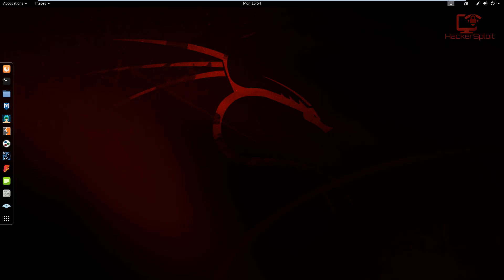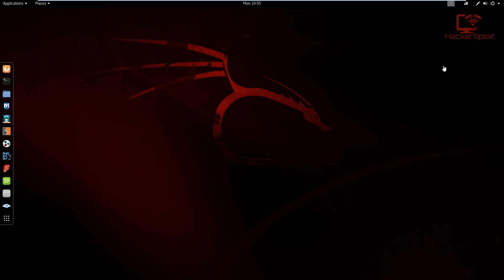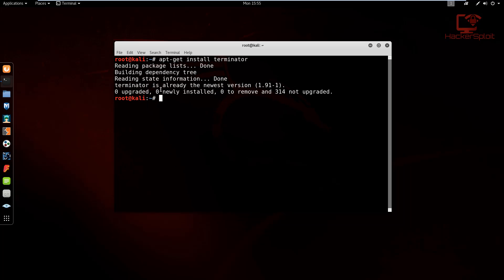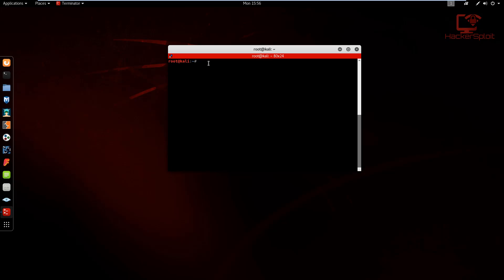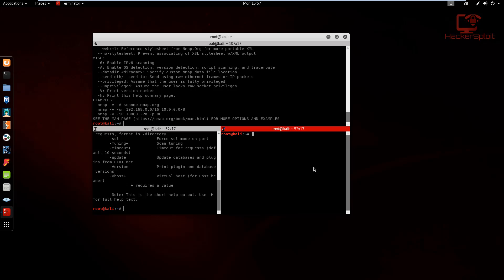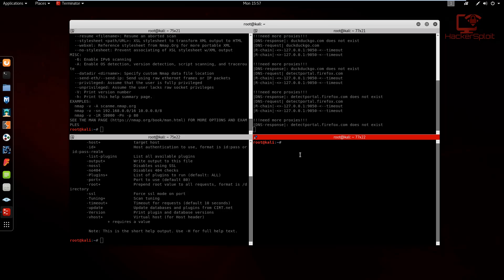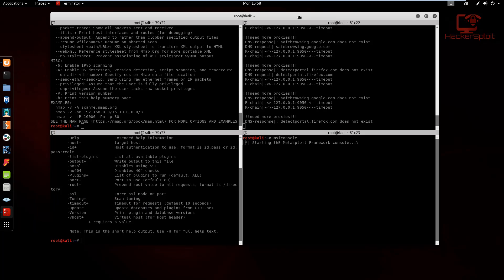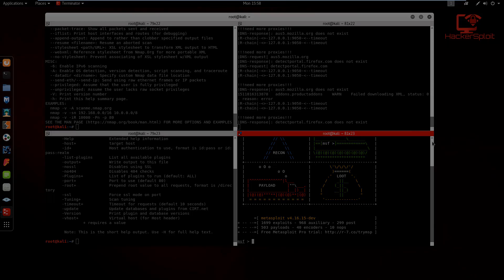Terminator - Kali Linux - Multiple Terminals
Kali Linux has over 600 pre-installed penetration-testing programs, including Armitage (a graphical cyber attack management tool), Nmap (a port scanner), Wireshark (a packet analyzer), John the Ripper password cracker, Aircrack-ng (a software suite for penetration-testing wireless LANs), Burp suite and OWASP ZAP web application security scanners.Kali Linux can run natively when installed on a computer's hard disk, can be booted from a live CD or live USB, or it can run on a virtual machine. It is a supported platform of the Metasploit Project's Metasploit Framework, a tool for developing and executing security exploits.
Terminator is a Linux terminal emulator that provides several features that your default terminal app does not support. It provides the ability to create multiple terminals in one window and faster your work progress. Other than multiple windows, it allows you to change other properties such as, terminal fonts, fonts color, background color and so on. Let's see how we can install and use Terminator in different Linux distributions.

Terminator Features:
-Arrange terminals in a grid
-Tabs
-Drag and drop re-ordering of terminals
-Lots of keyboard shortcuts
-Save multiple layouts and profiles via GUI preferences editor
-Simultaneous typing to arbitrary groups of terminals